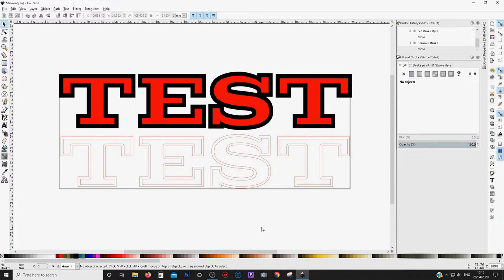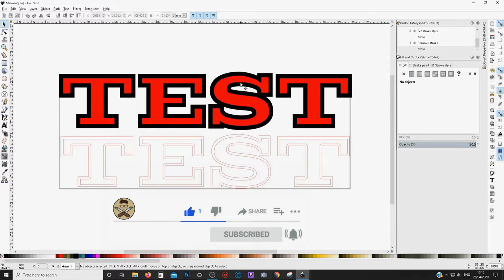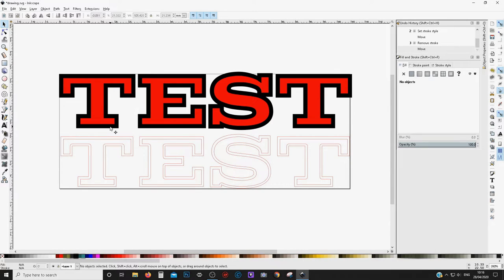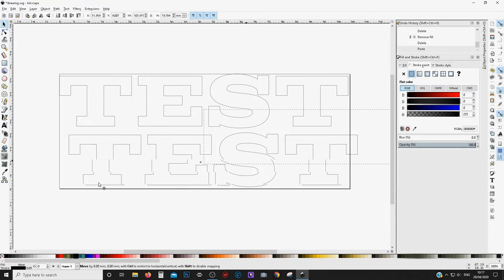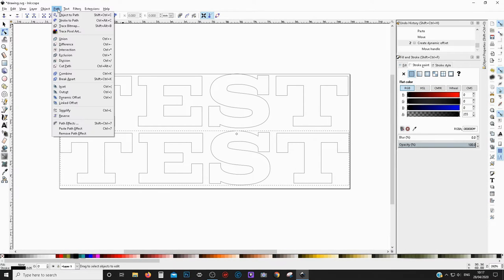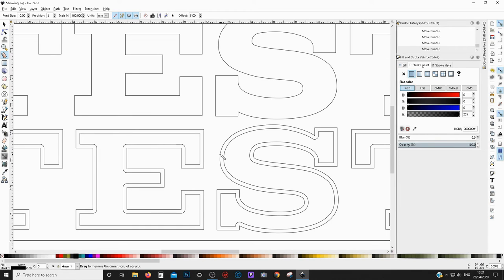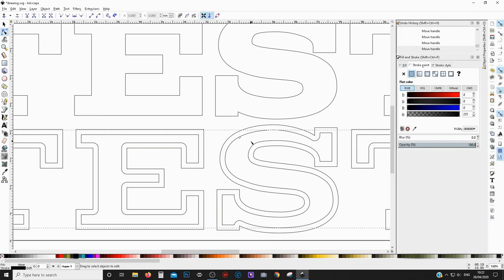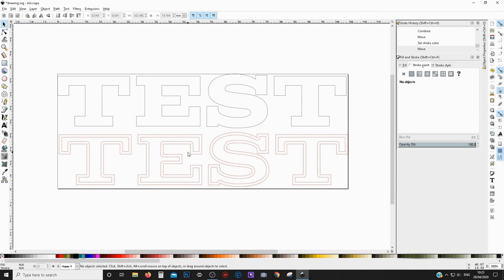How to create offests in inkscape, the EASY way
Today I show you how to create offsets in inkscape the easy way.